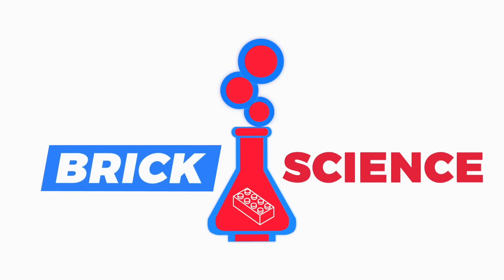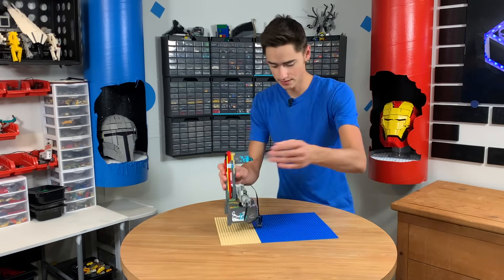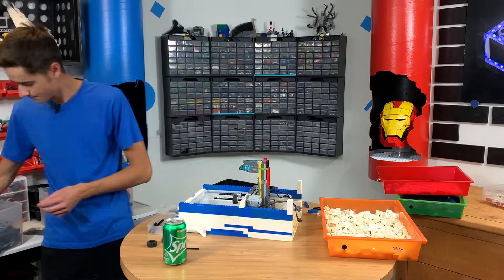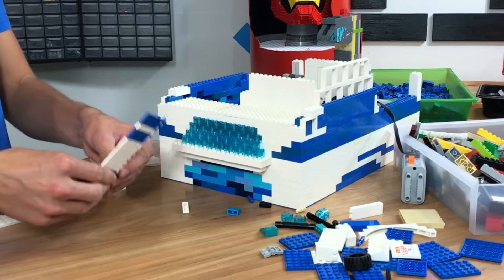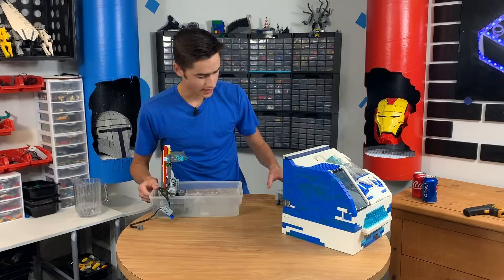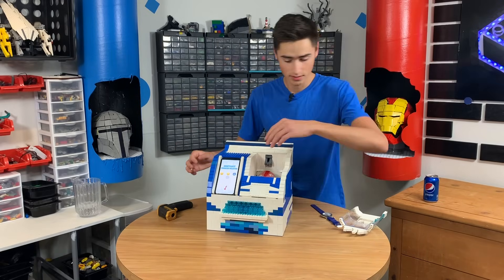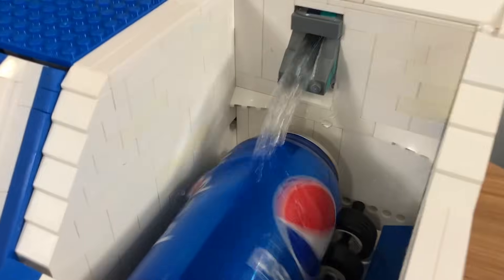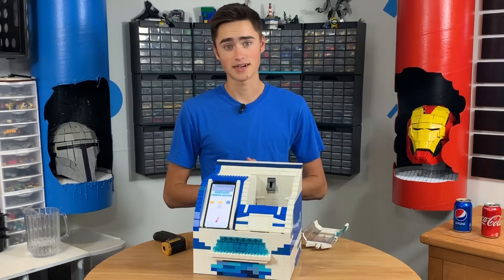Instant LEGO Drink Cooler (Chills Drinks in 2 Minutes)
In this video, I show you how to build an INSTANT Drink Cooler machine out of LEGOs. It can chill your drink in under 2 minutes by rapidly spinning and pouring ice water over it. Built using lego power functions and the S-Brick